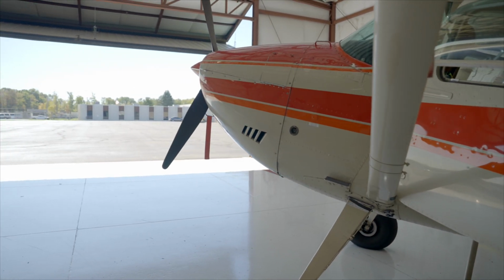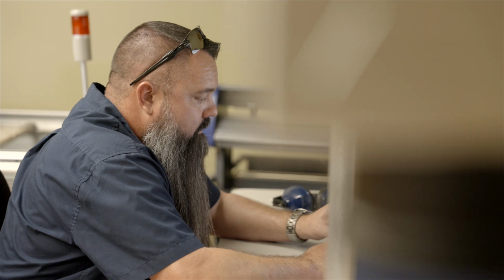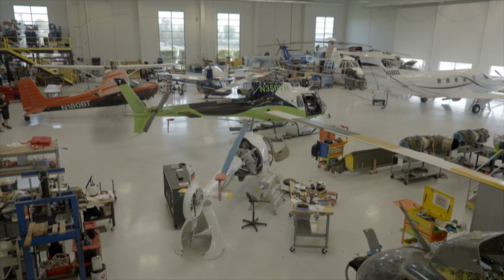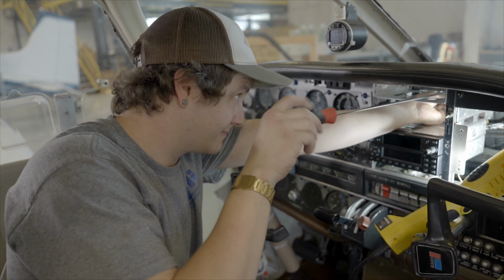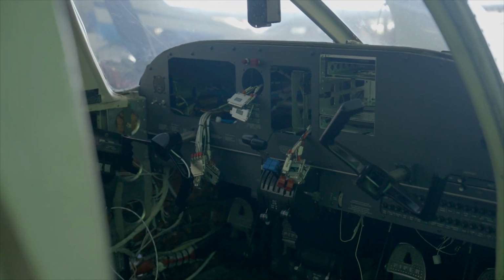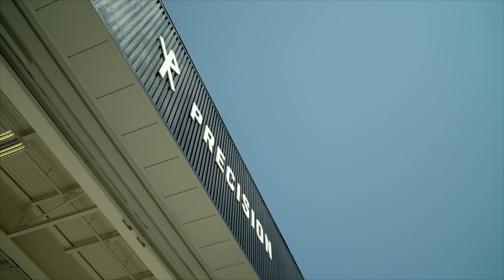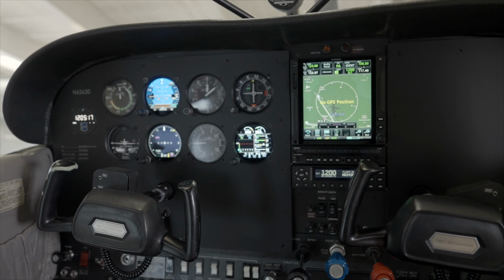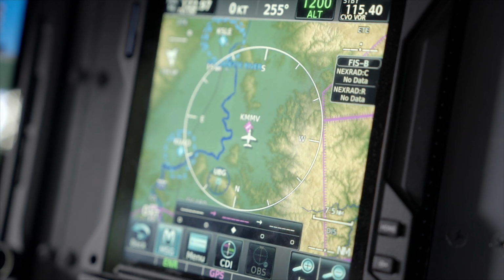Garmin | Installing New Avionics| What to Expect During Your Garmin Upgrade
Aviation Navigation and Radios | Airplane GPS | Garmin
Navigate and communicate in the cockpit with GPS/NAV/COMM/MFD capabilities from Garmin aviation navigation and radio solutions for aircraft.

Hear about the process for upgrading your aircraft with Garmin avionics, from creating a plan for your upgrade to the advantages of choosing a clean-sheet installation. Plus, learn more about the benefits of selecting Garmin avionics that help ensure you’re thrilled after delivery.